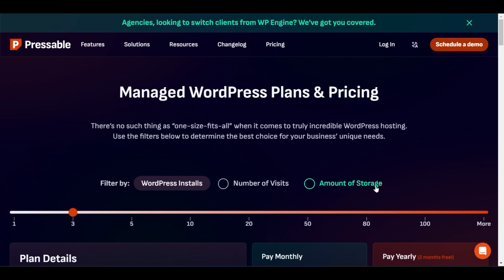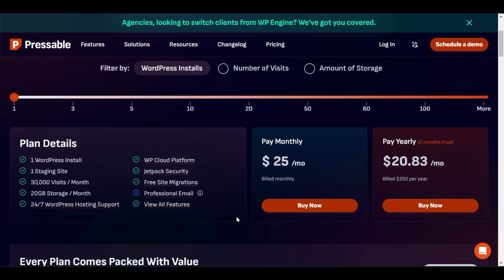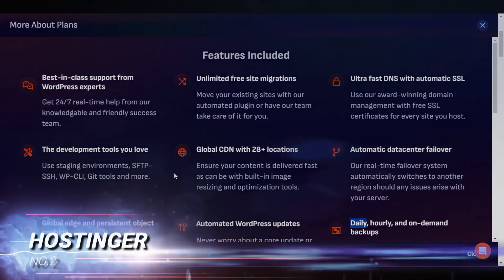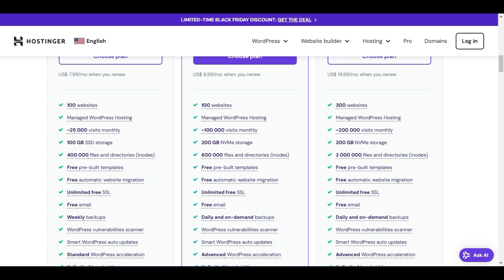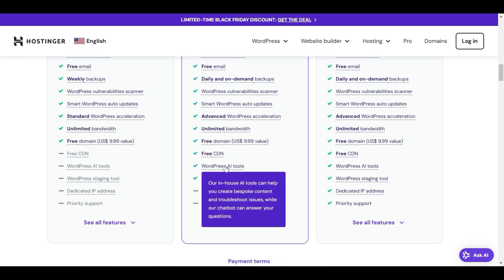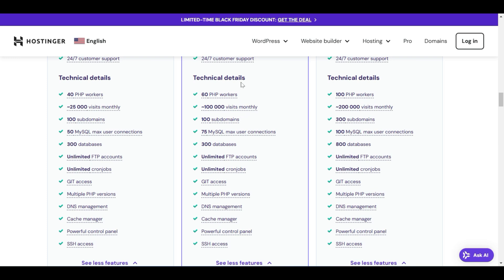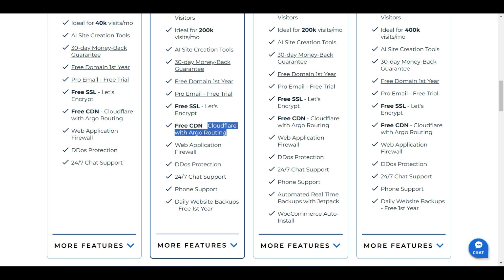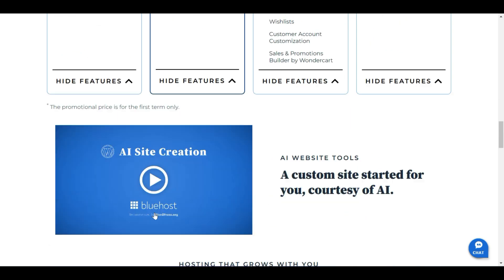Best WordPress Hosting Platforms That Will Make Your Site BLAZING FAST!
Looking for the best hosting for WordPress in 2025? In this video, we'll review the top 3 options to help you choose the right one for your website. Choosing the Best WordPress Hosting (2025)

►Recommended Tools & Services (With Discounts) that I personally use and recommend.

👉 Try Pressable for fast and reliable WordPress hosting!

✌️Help us create even more great content!✌️